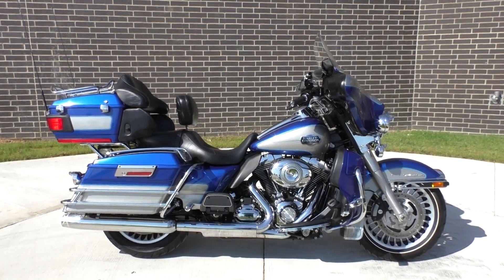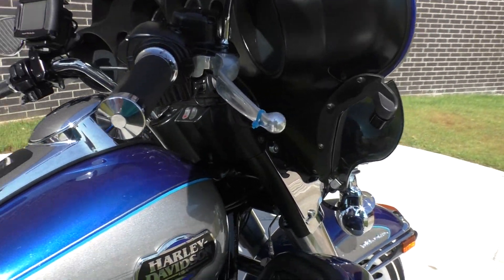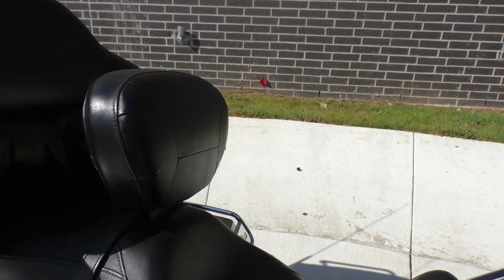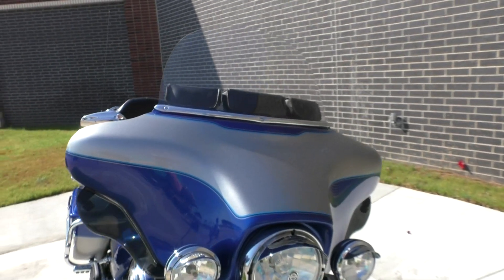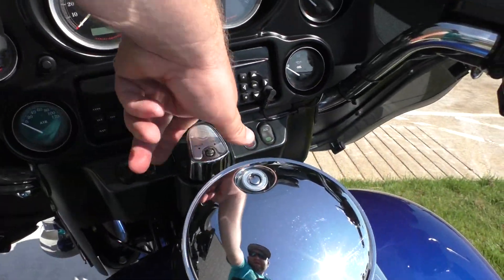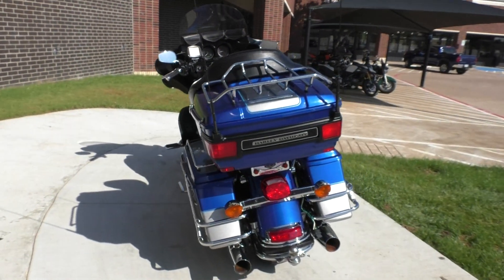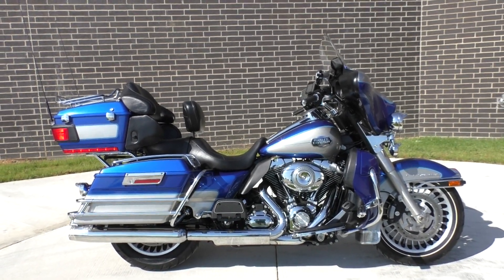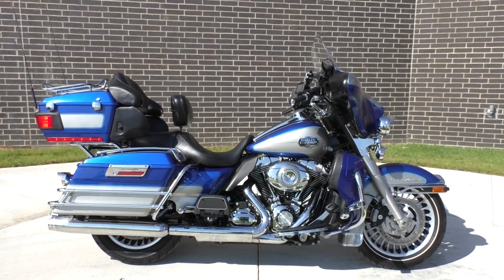691894 2009 Harley Davidson Ultra Classic FLHTCU Used motorcycles for sale